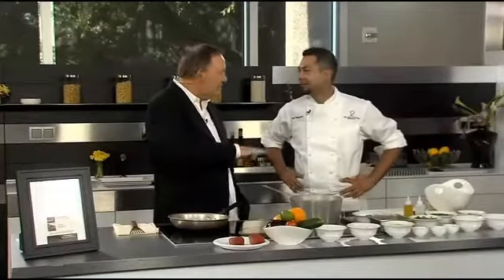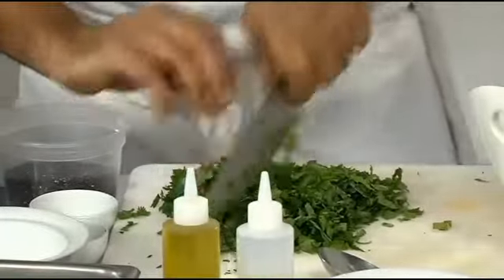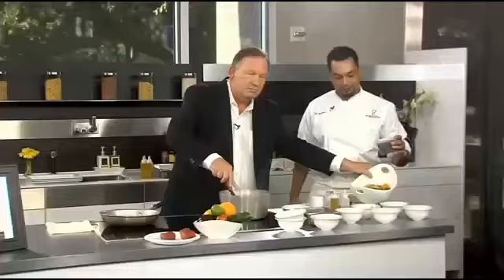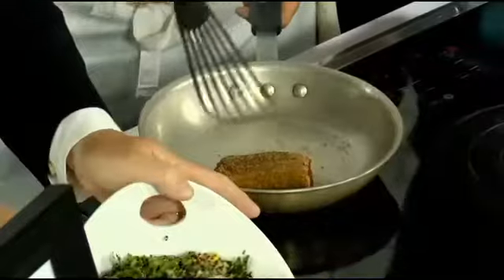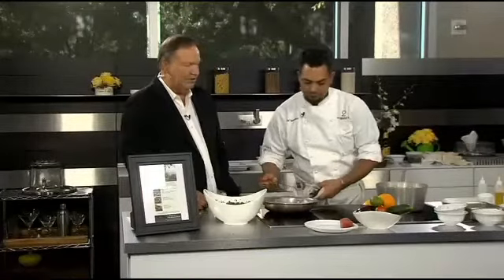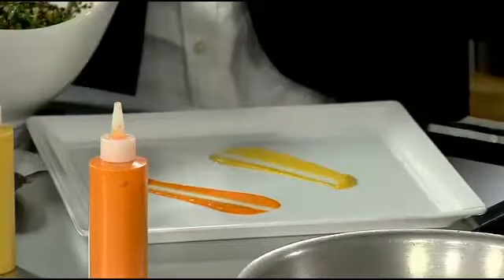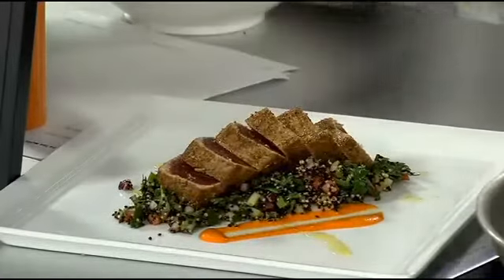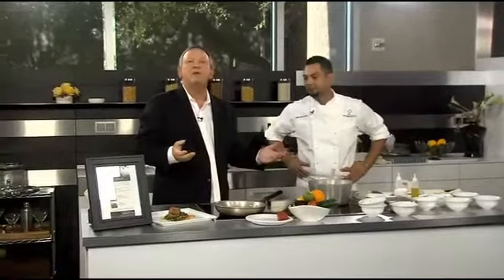Insight Into 2nd Floor Bistro